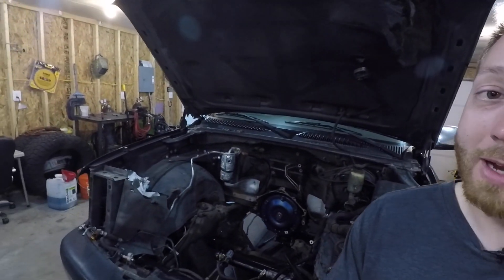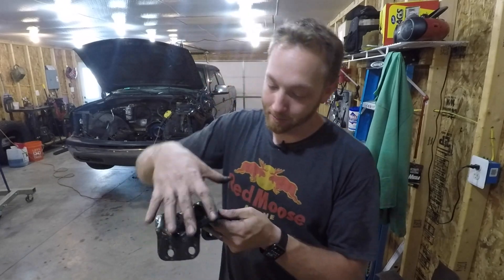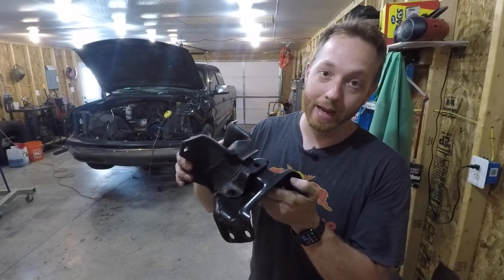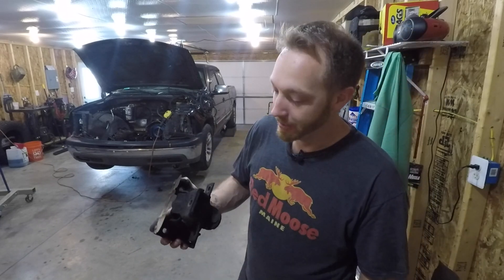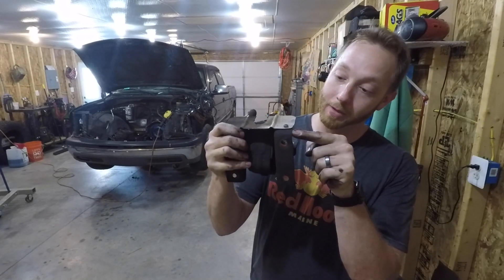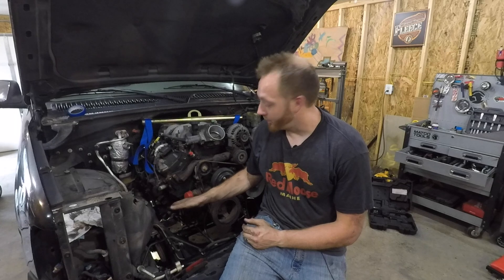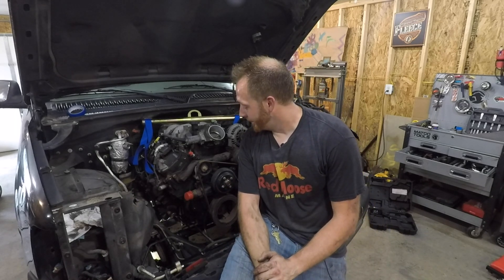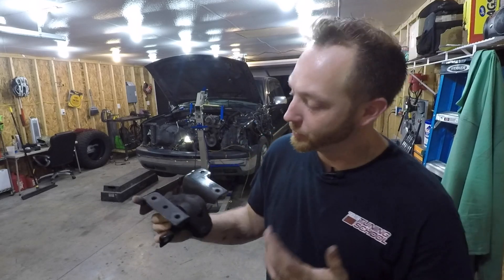Mounting a 496 Big Block in a 2000 Silverado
Project UglyTruck is a 2000 Silverado 2wd that started out life with a 5.3 LM7 under the hood. While many people would want to keep the LS V8, I'm swapping the baby vortec out for something a little less popular, but with a couple more cubic inches. The L18 Vortec is a 496 cubic inch big block and shares many similarities with the 5.3 it's replacing, but getting it physically mounted to the frame rails can be a challenge.

The biggest obstacle today is building the passengers side motor mount, which is about three inches farther forward on the big block than it is on the LS which means a little welding and fab work is needed, but it's not that big of a deal. Also, theres an issue with the mounts that bolt to the block, but an easy solution also exists.